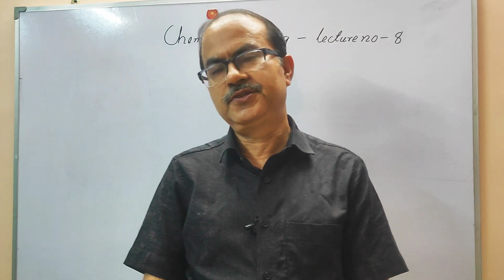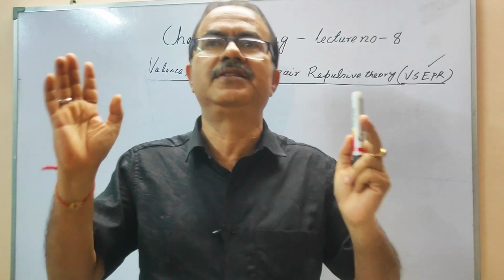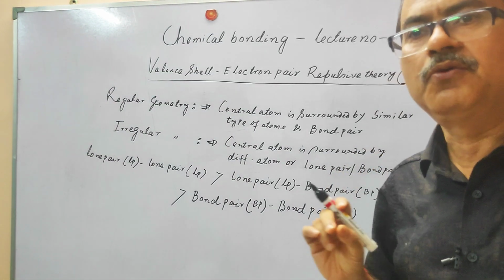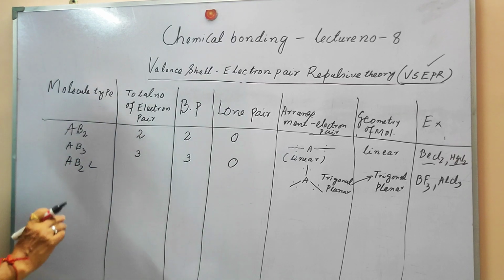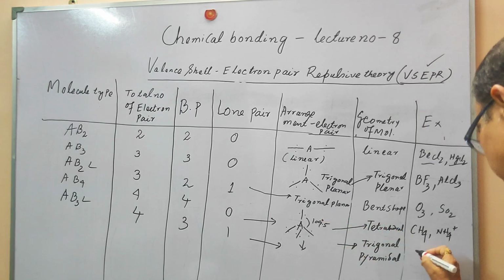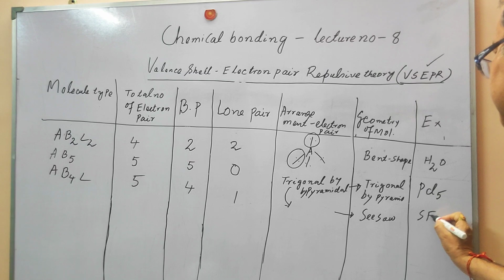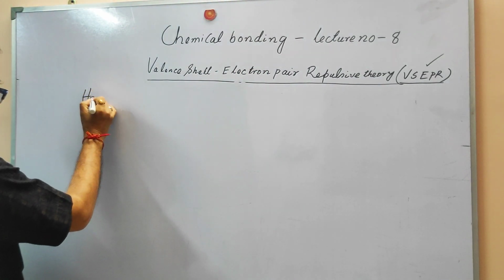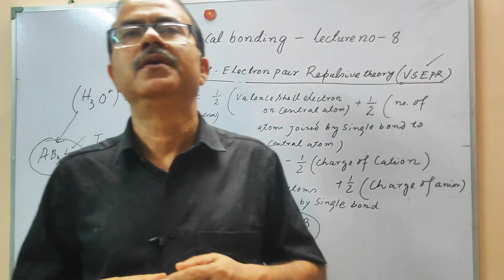VSEPR Theory/ Chemical Bonding /Class11/ Chemistry / Lecture no-8/ NEET/JEE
In this lecture it had been discussed how valence shell electron pair repulsive theory enable us to predict the shape of the molecules. A trick had been explained how we can able to predict very quickly.